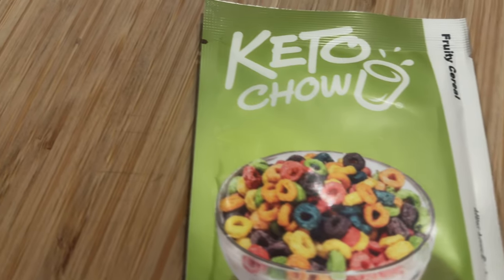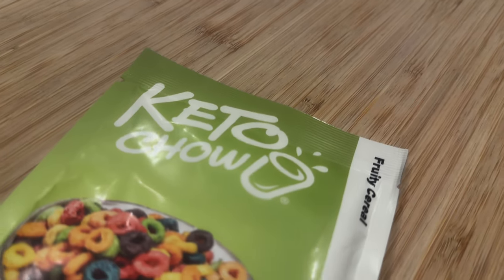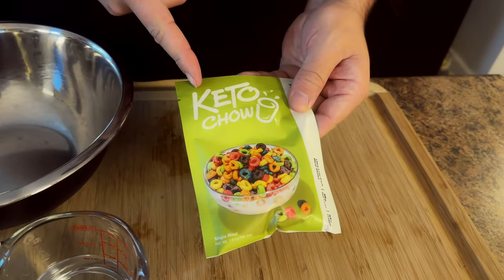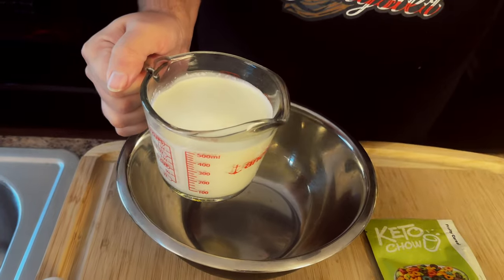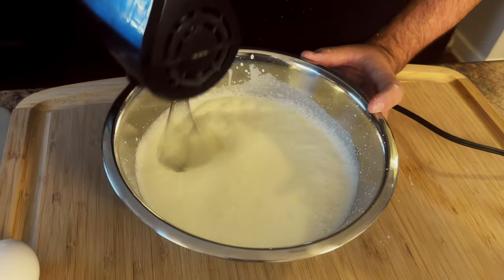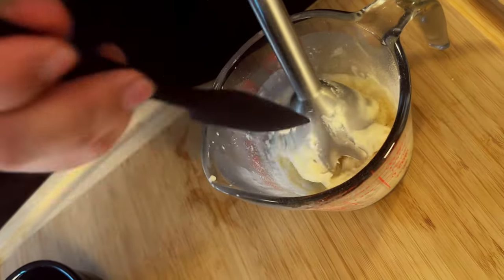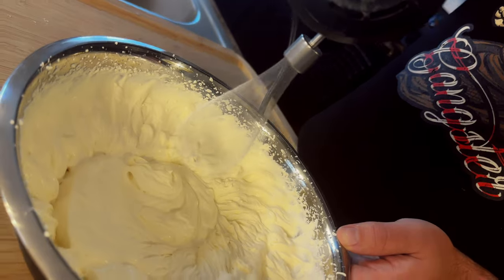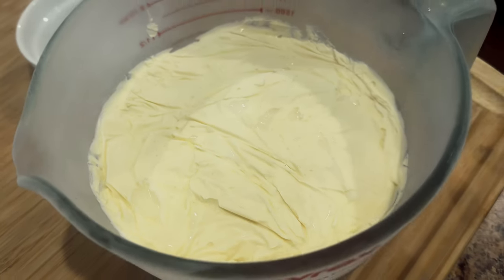CARNIVORE and Keto Ice Cream: No Churn and DELICIOUS Featuring Flavor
Check out this creamy, rich, fatty Carnivore Ice Cream base, and learn how to use Keto Chow or your other favorite flavor elements to turn it into any flavor of Keto Ice Cream you can dream of! Check out my Keto Chow link below for a discount so you can try this fruity cereal flavor before it's gone, and pick up any of your other favorite offerings while you're there. This carnivore ice cream base is so easy to customize and doesn't need any special equipment or ice cream makers, so what are you waiting for?! I scream, you scream, we all scream, for carnivore and keto ice cream!

chriscookingnashville

Eat your meat (and your ice cream), love your life!

Chris

Chris Cooking Nashville Amazon Shop paidlink

Dalstrong Knives
USA